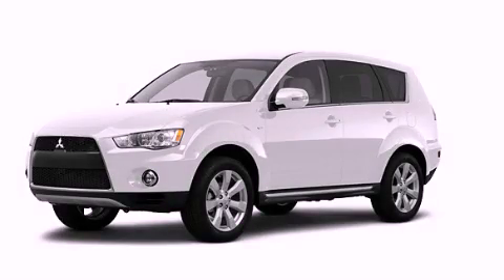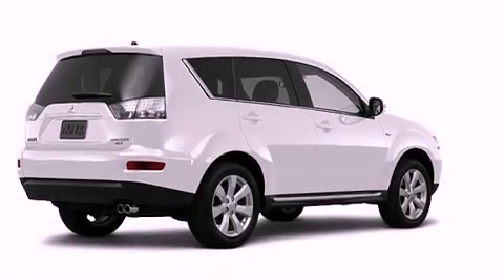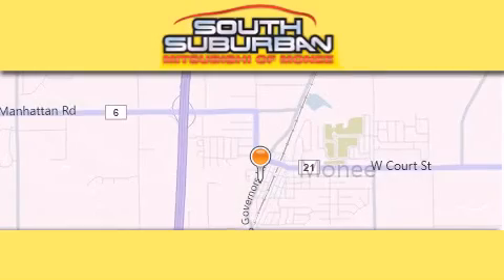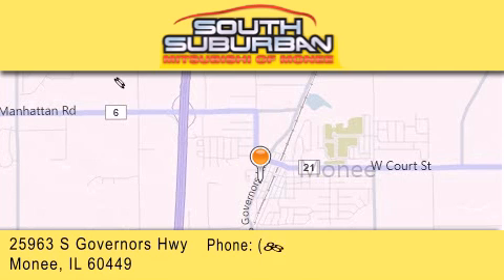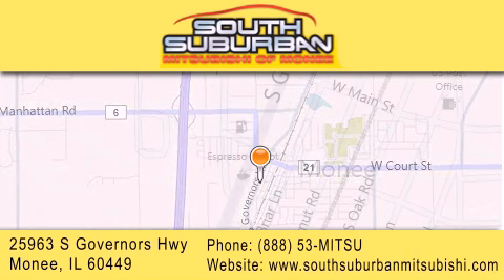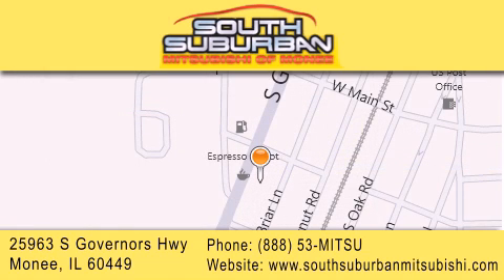2012 Mitsubishi Outlander Tinley Park IL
Year : 2012
 Make : Mitsubishi
 Model : Outlander
 Engine : 2.4L
 Trans . : Variable
 Exterior : Diamond White Pearl
 Miles : 5

 Stock : 2406

 25963 S. Governors Hwy

 2012 Mitsubishi Outlander Monee IL